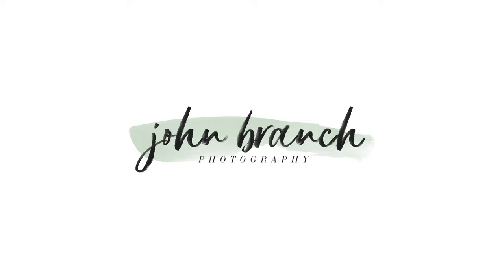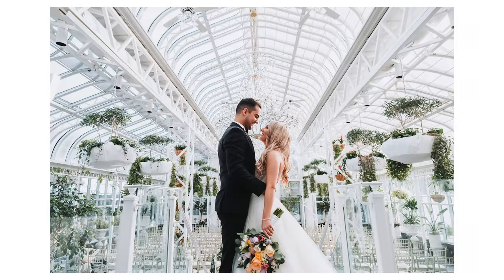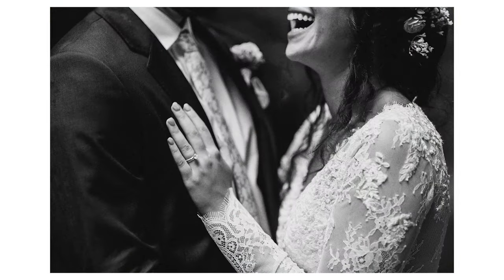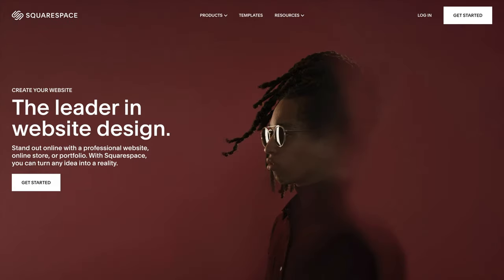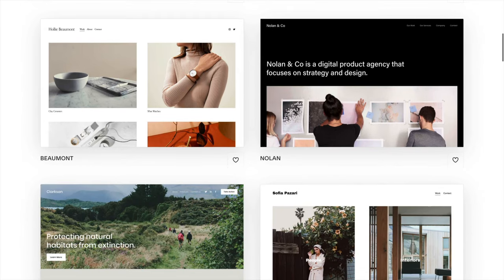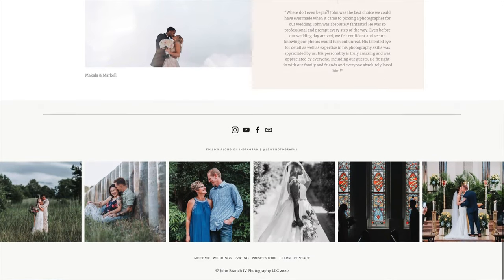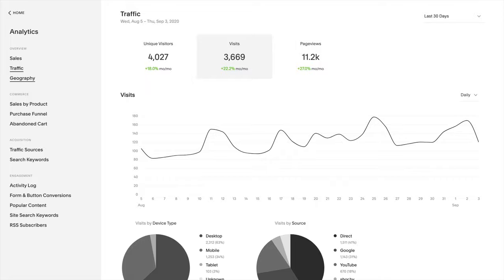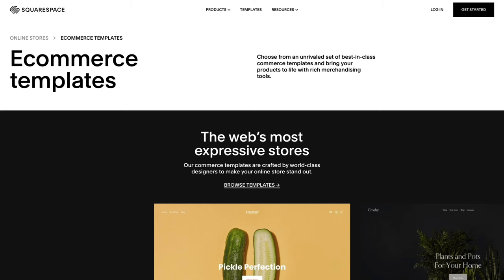5 Tips to Build Your Wedding Photography Portfolio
Let's talk about how to build a wedding photography portfolio. Hands down one of the most important things you can do for your wedding photography business. Without a good portfolio, your wedding photography marketing and your branding will not connect with your couples. These 5 tips should help.

Make sure before you quit your job to build your website quickly with Squarespace!

Video Index:

Intro 0:00
Tip One 0:35
Tip Two 1:32
Tip Three 3:20
Squarespace 4:25
Tip Four 5:31
Tip Five 7:26